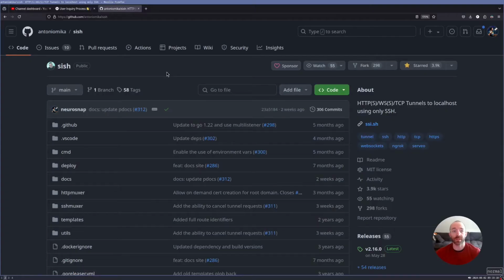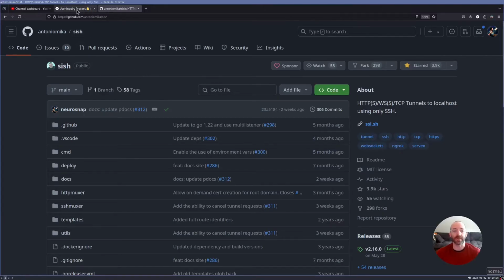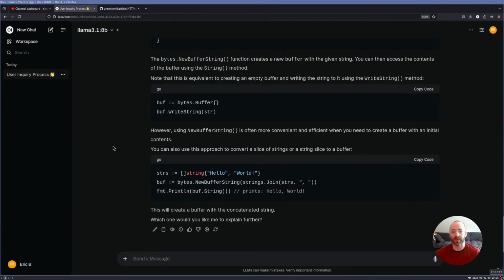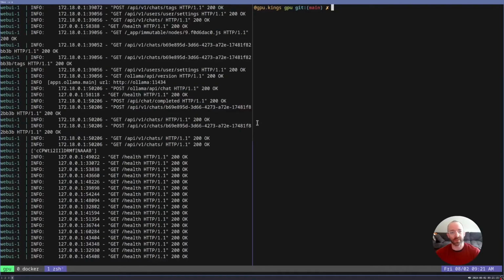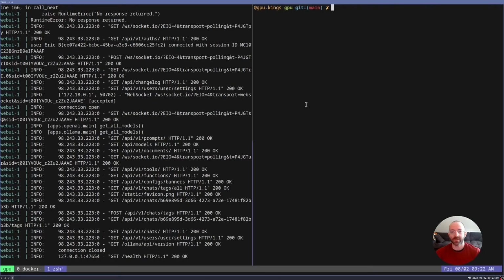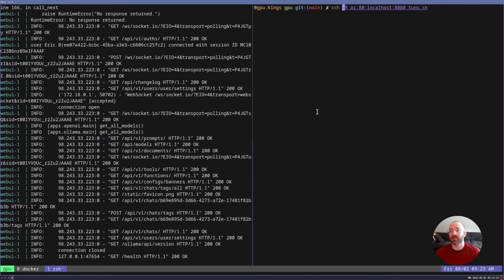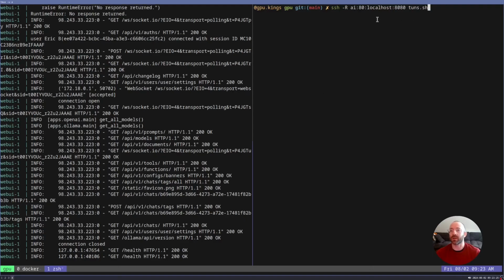tuns.sh demo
Host publicly available web services on localhost